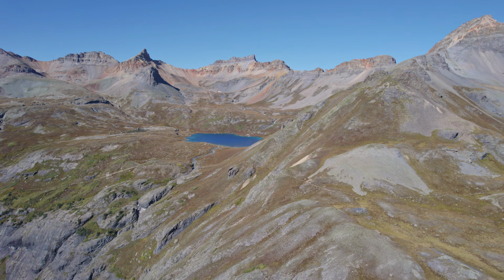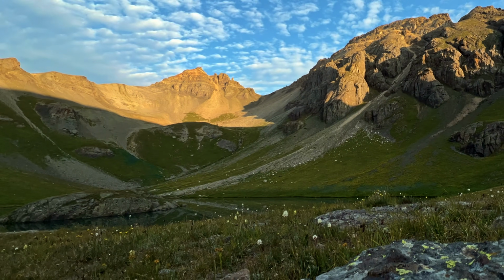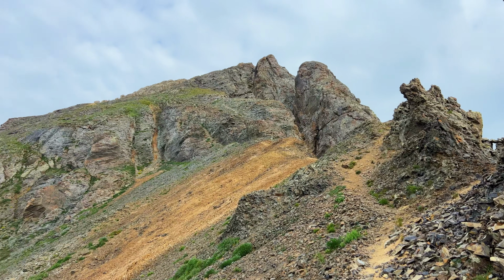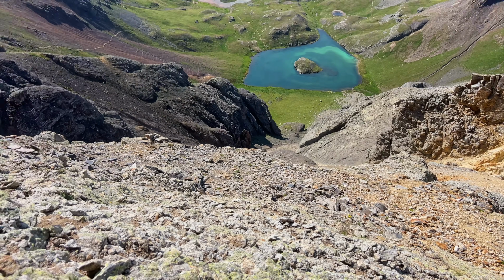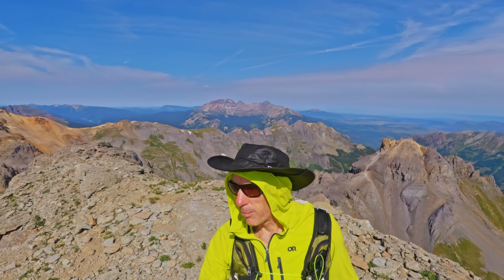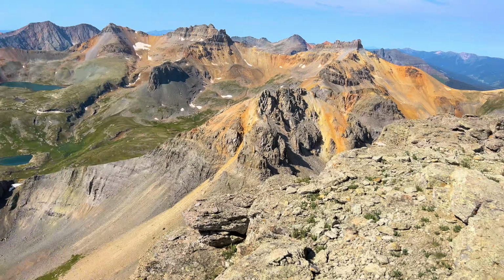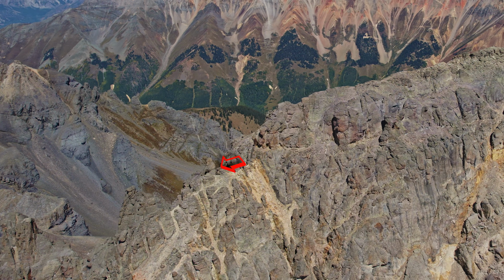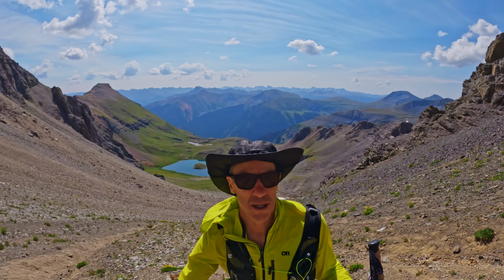San Juans Super Classic via Ice Lakes Basin | US Grant Peak [4K UHD]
Ulysses S Grant Peak is a Stunning 13er  Looming Massively over the Picturesque Island Lake. This San Juan Mtn beauty is all nestled deep in the flower choked Ice Lakes Basin. This is a Class 4 Hike and Scramble to the 13,767' summit. Colorado Rocky Mountain adventure near Silverton.